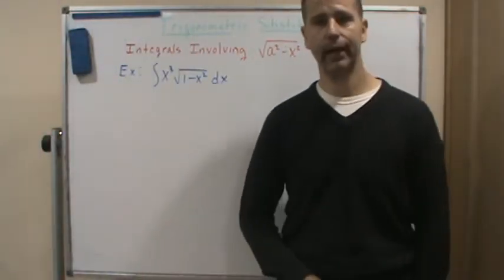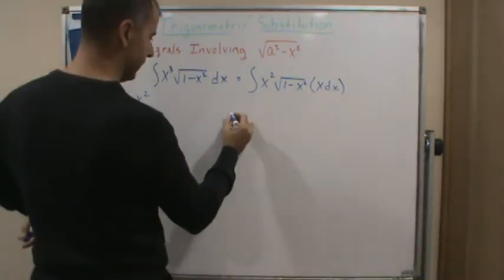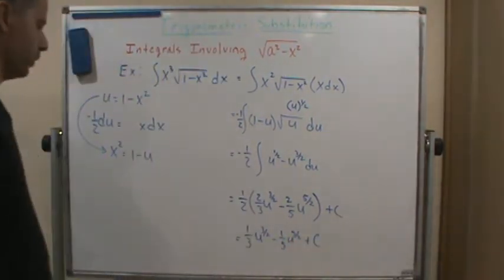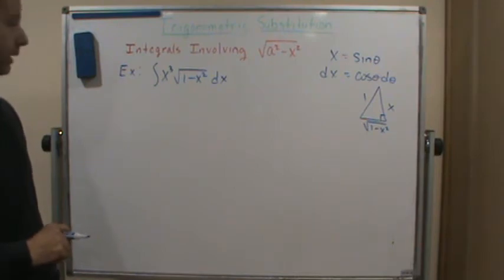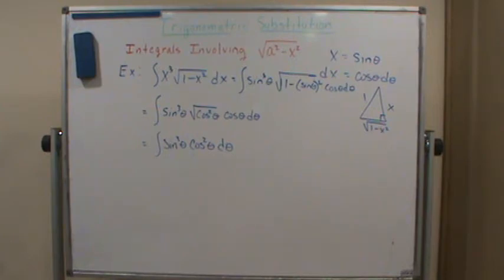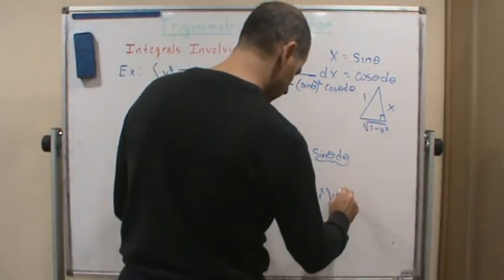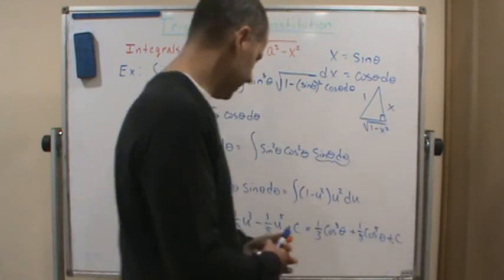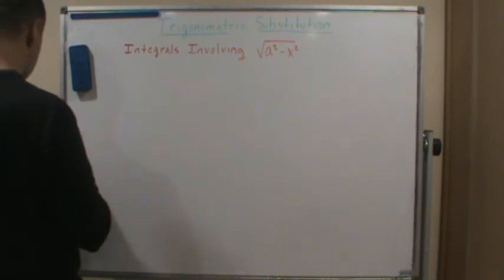Calc2 Trig Substitutions Sine Example 3